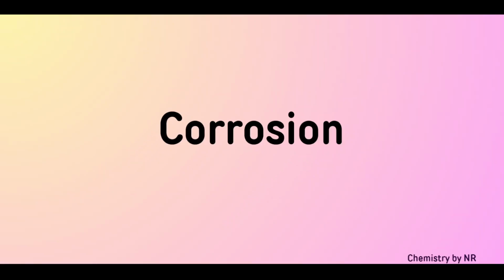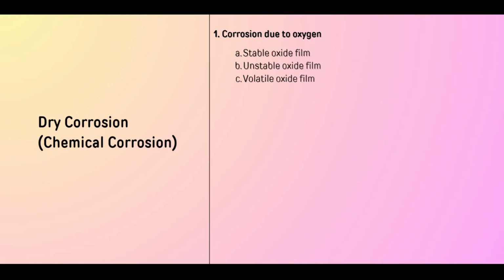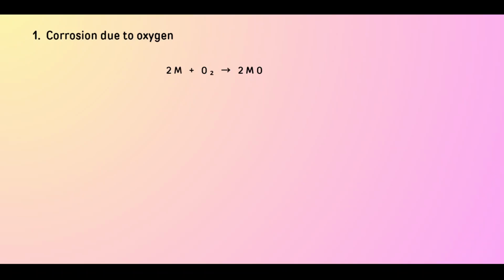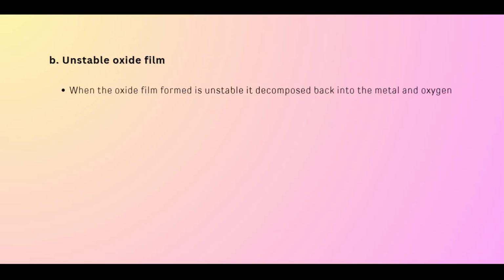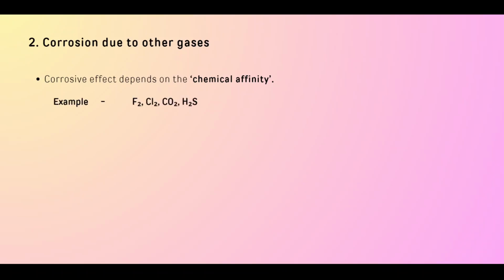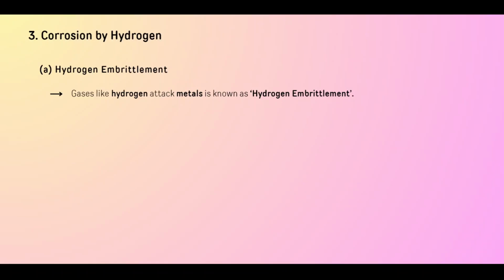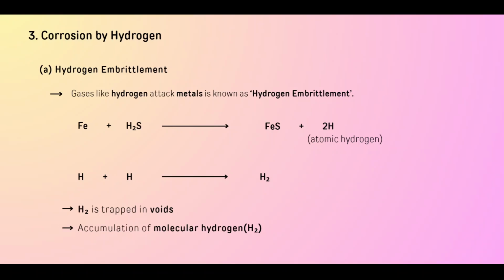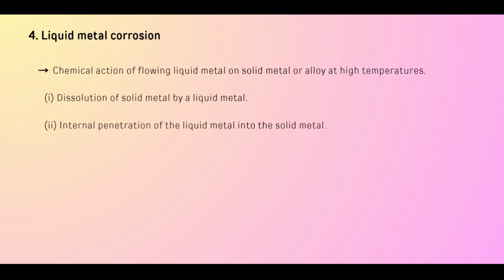Corrosion || Dry corrosion || Theories of Corrosion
Corrosion in Chemistry

- Corrosion is defined as the deterioration of a material through an unwanted chemical or electro-chemical reaction that occurs between the environment and the surface of the metal.

- In this video I have discussed about the types of chemical corrosion.